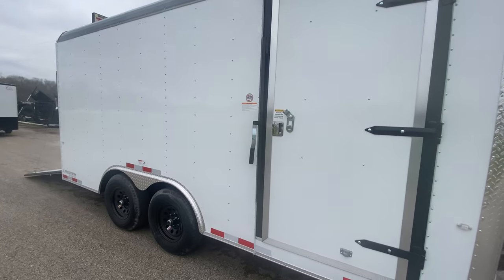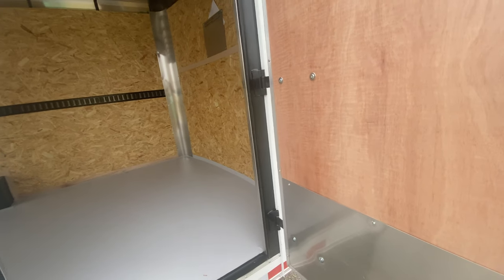8.5x16 Cargo Craft Expedition Enclosed Trailer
TRAILERPLACE.COM
Trailer Place
Financing and Delivery Available

Cargo Craft - Expedition Model
8.5 X 16 Cargo Craft Enclosed Trailer
2-5200# Axles
Aluminum Siding with Steel Frame
7' interior height
ESX Package
Ramp Door w/ spring assist
Side Door with RV Latch
Flow Through Vents

All for $10,900 plus Tax , Registration , Title Fees